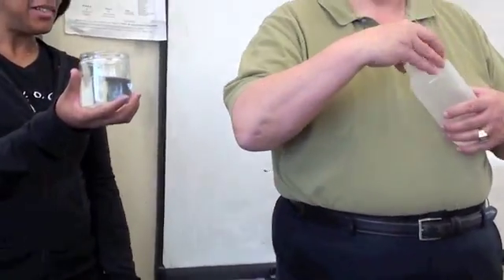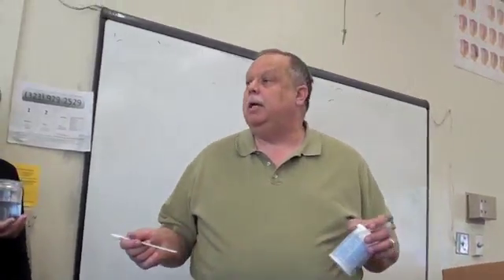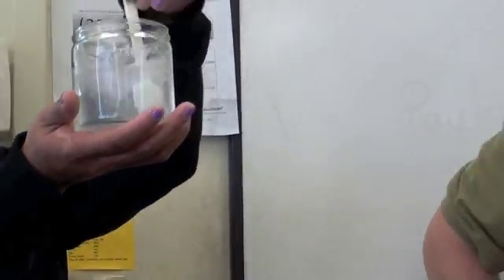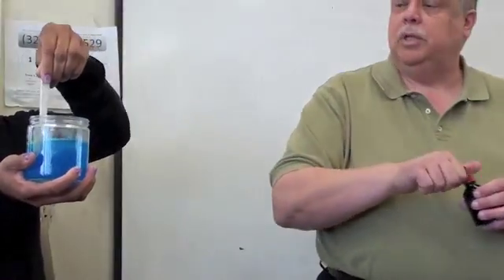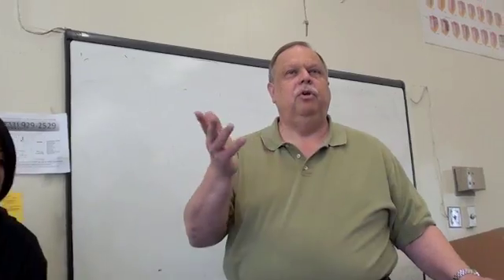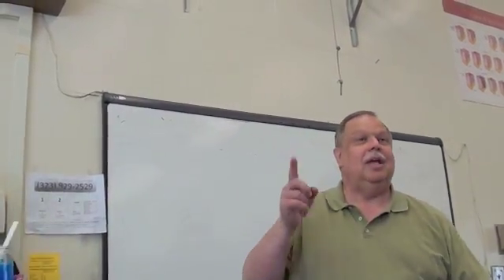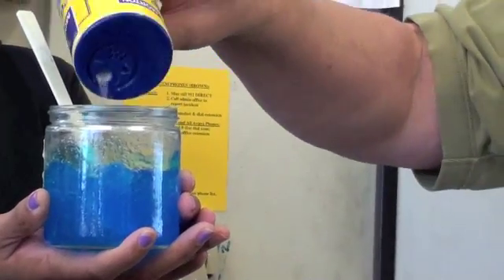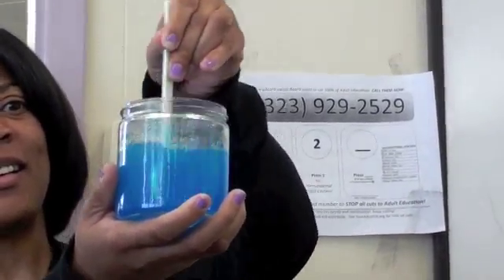.How to MAKE hair GEL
Use water (the  main ingredient in the gel), add carbopol; a white powdery substance that can be bought from a chemical company for $7, add your desired color and the perfume, and adjust the pH of the gel with couple of drops of triphenylamine. You got your gel! Some manufacturers also use PVP that thickens the gel, but it absorbs moisture, so it can flake. It also depends on the amount of PVP in gels. What is mouse? To gel or to mouse? Which one to use. Is it really a foam?  What does salt do to the gel; it makes it thinner to become a spray gel. A great how-to video for cosmetologists, barbers, beauty school students and salon professionals, product manufacturers and entrepreneurs to create their own products and make  more money. If you want to buy gel in bulk or have your own product label, you can ask the gentleman in the video: Steve Miller - to package it for you. It costs him 14 cents to make it. He is the owner of the Gables Cosmetics from Los Angeles, California.